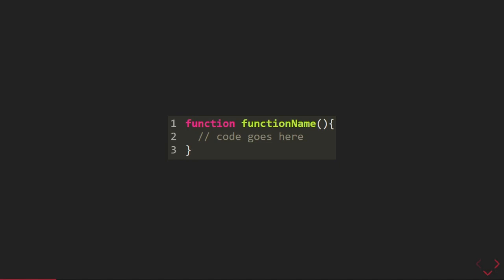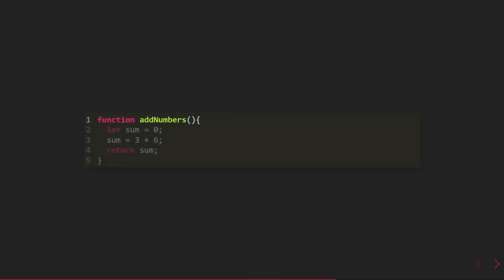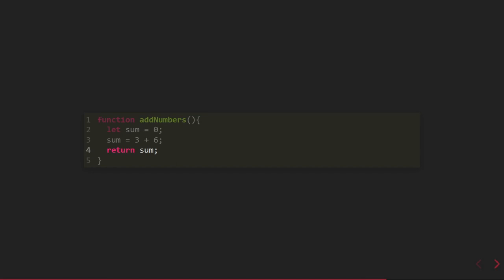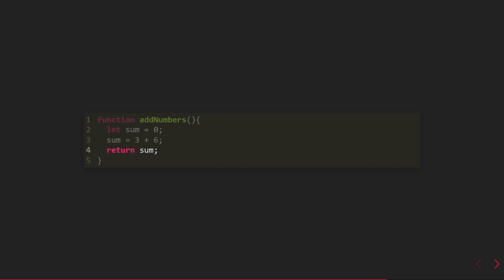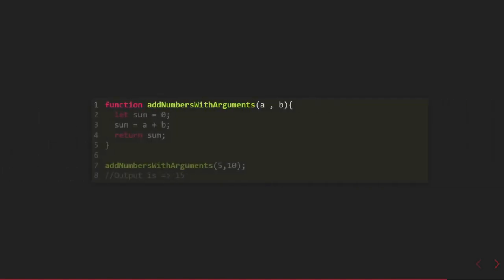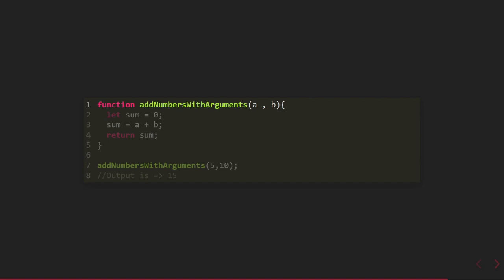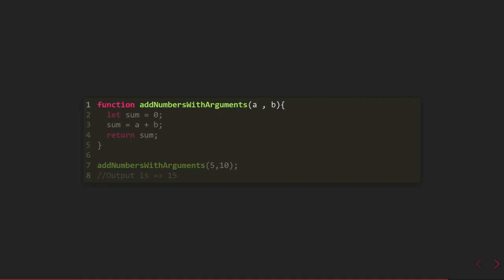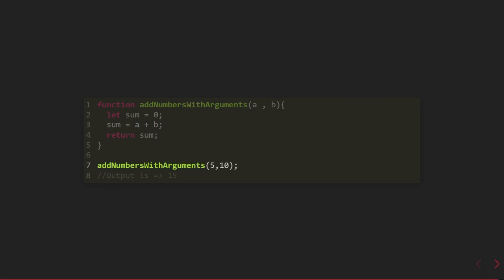What are functions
In this short video we go over functions and function arguments.
Just the top level stuff.
This is the last video in the introductory steps of programming. From next week we will start with longer form videos and javascript!